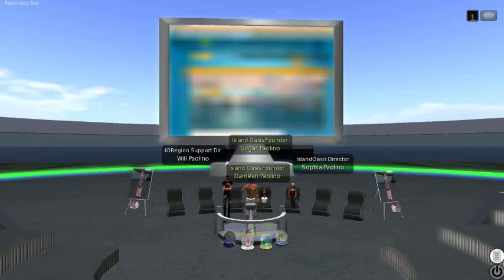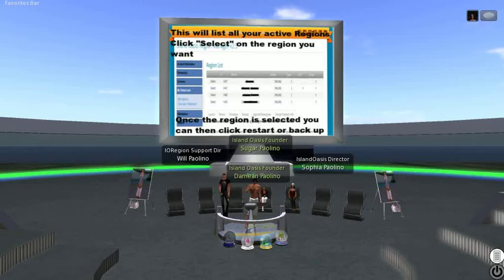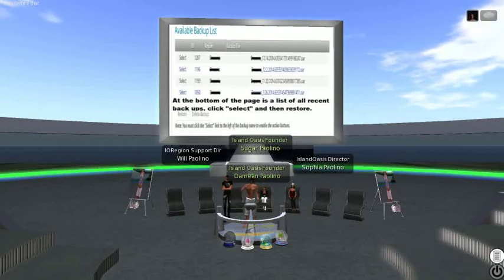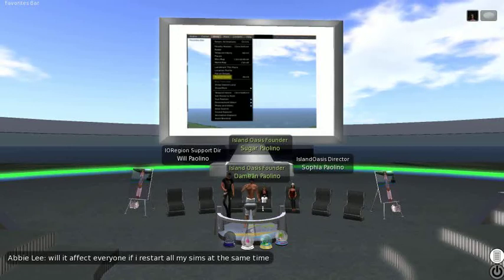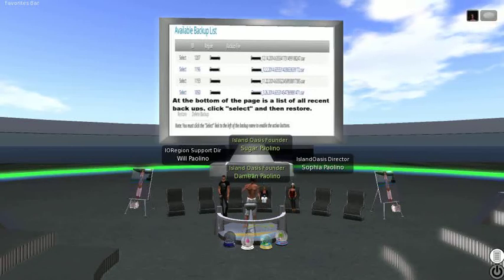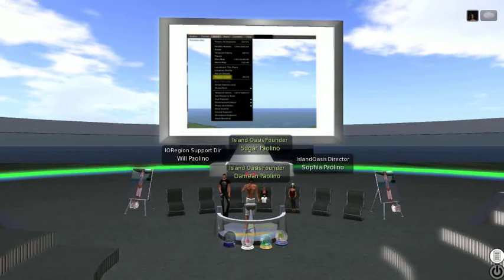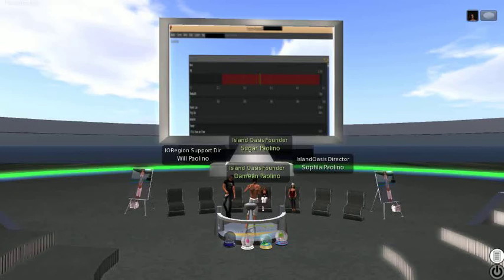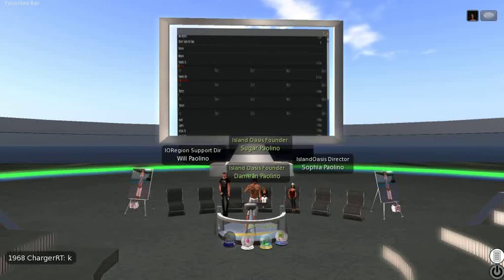Landowners workshop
Land Owners Workshop for island oasis